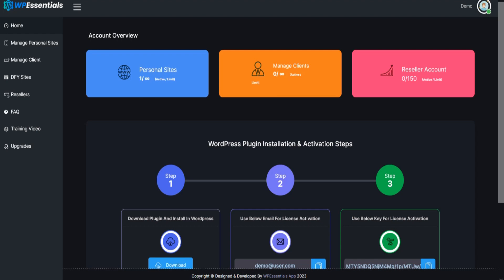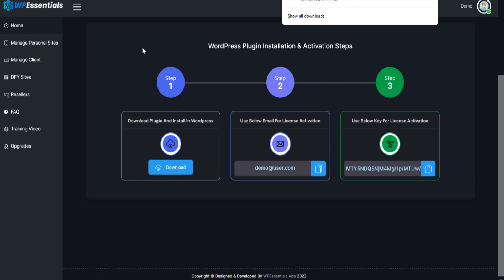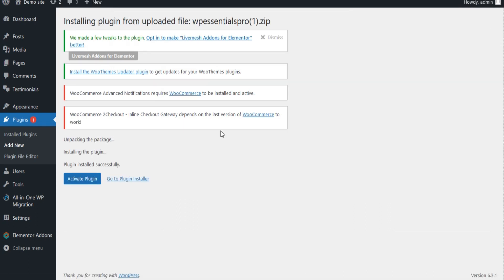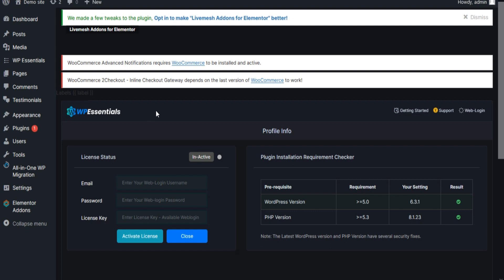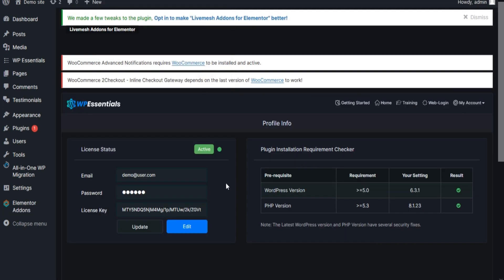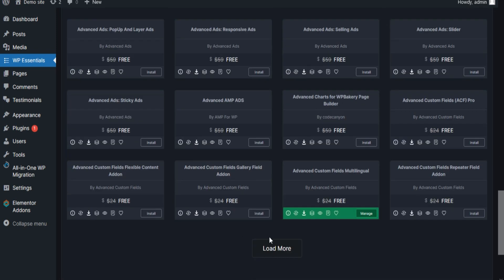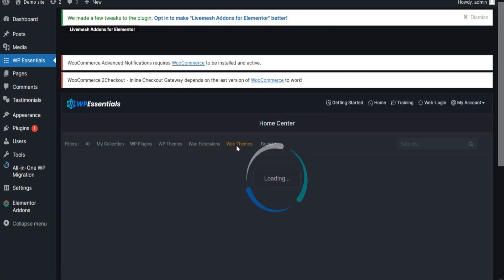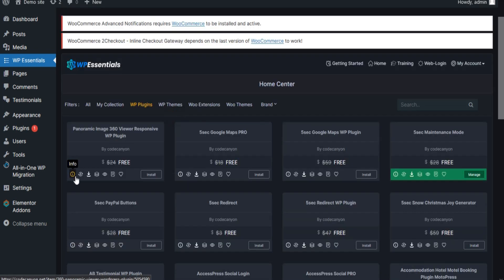How To Install And Activate Plugin In WP Essentials?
This Tutorial Is About How To Install And Activate Plugin In WP Essentials.